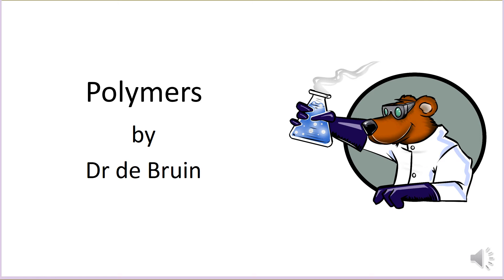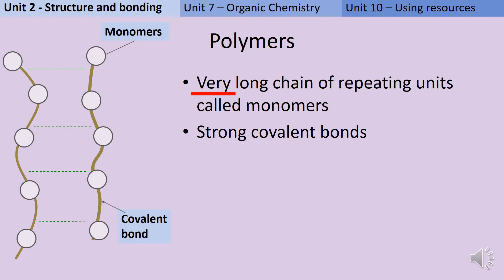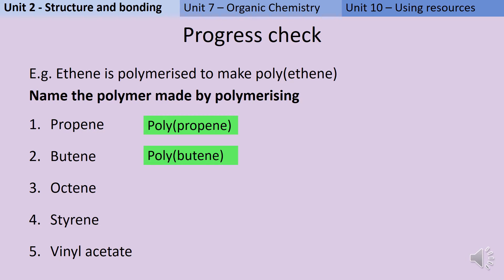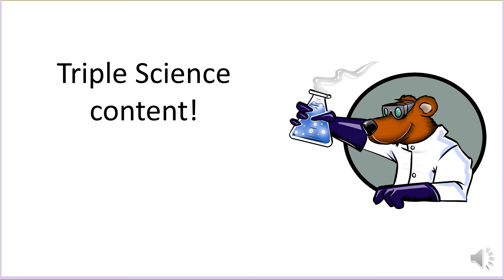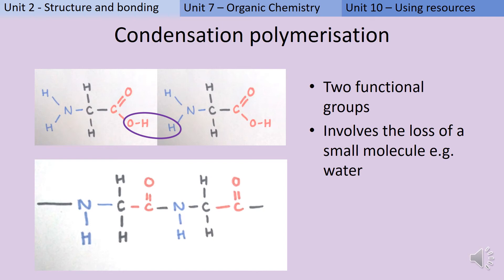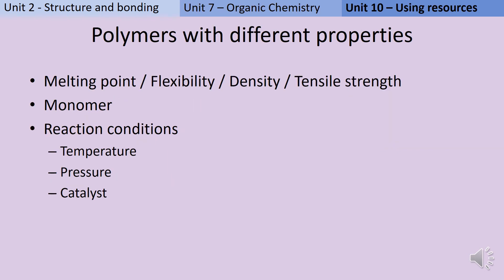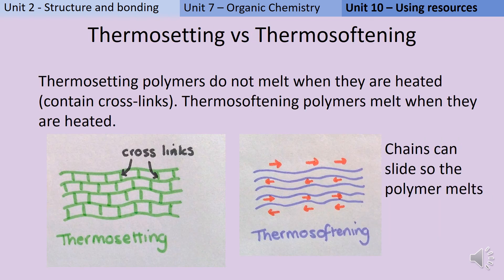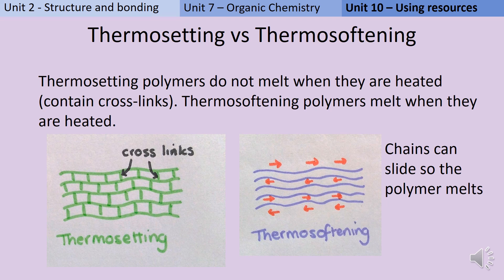Polymers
A revision video mainly aimed at students studying for AQA GCSE Combined Science (8464) or AQA GCSE Chemistry (8462). This video covers material from Unit 2 of Combined Science and Unit 7 and Unit 10 of GCSE Chemistry (i.e. Triple only!)
(See specification: Part 2.1.4 Covalent bonding
, 2.2.5 Polymers, 7.3.1 Addition polymerisation, 7.3.2 Condensation polymerisation, 7.3.3 Amino Acids, 7.3.4, DNA and 10.3.3 Ceramics, polymers and composites